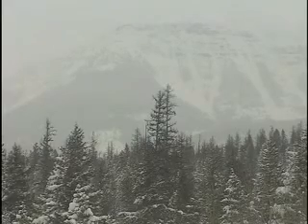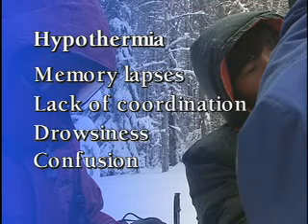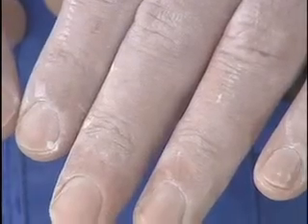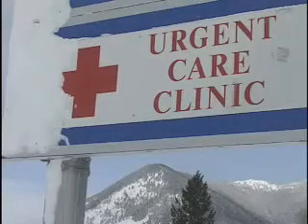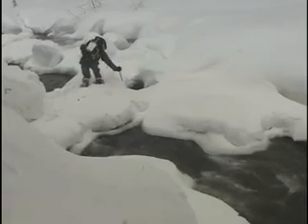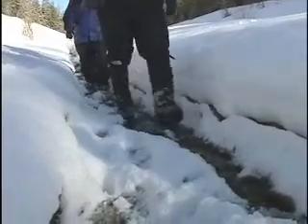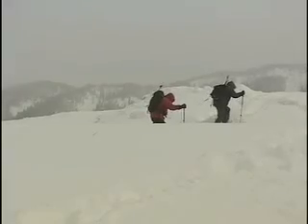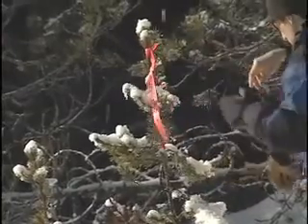Glacier National Park in Winter - Know How to Survive in Winter